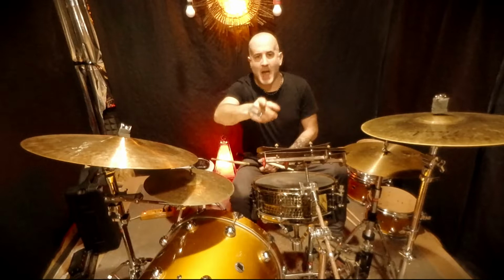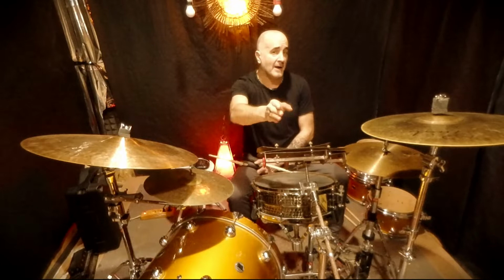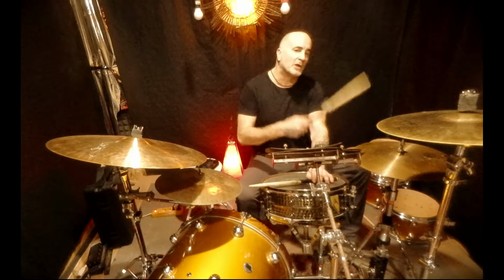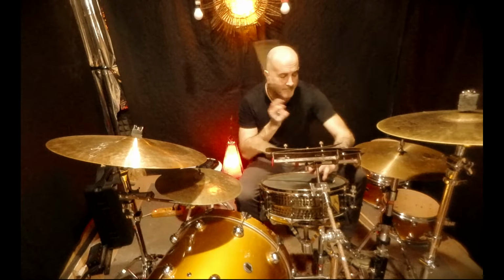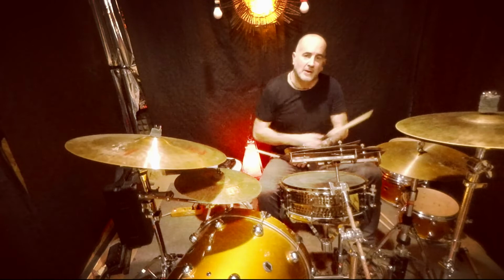"Mean 13's" Drum Lesson with John Macaluso Drummer of ARK, Malmsteen, Michael Romeo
John Macaluso Shows useful applications of playing in the odd time signature 13